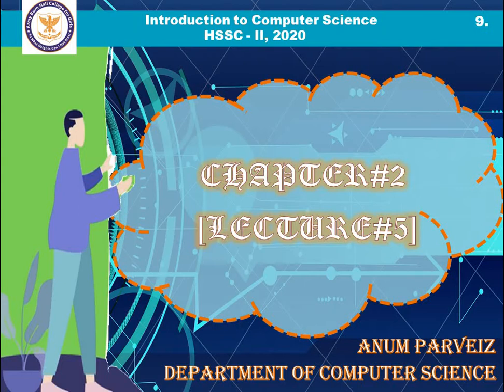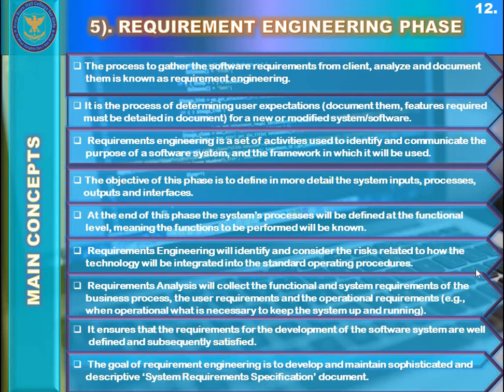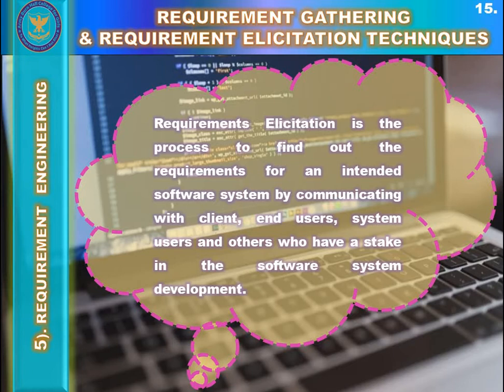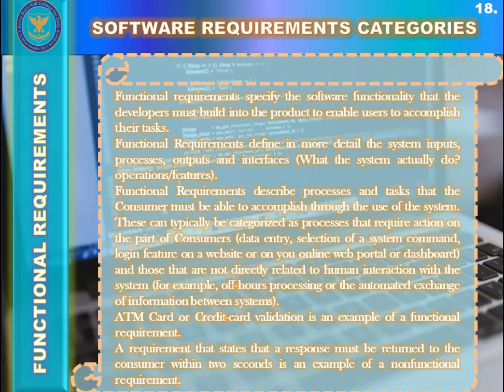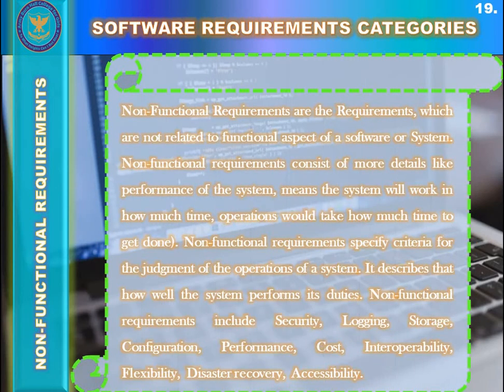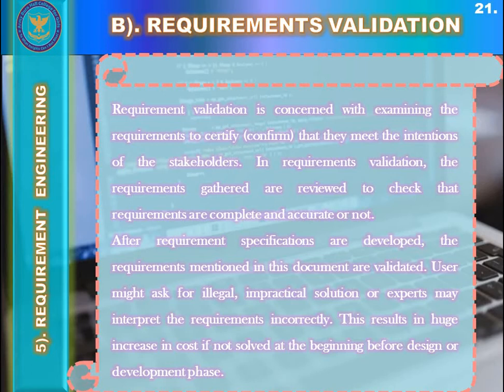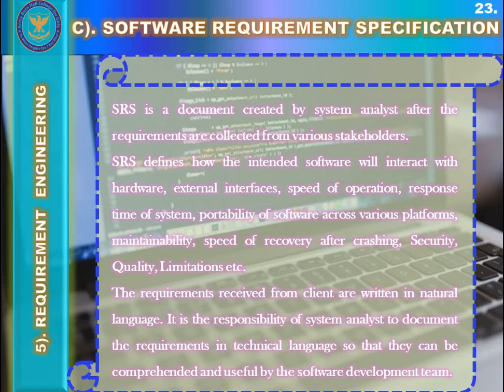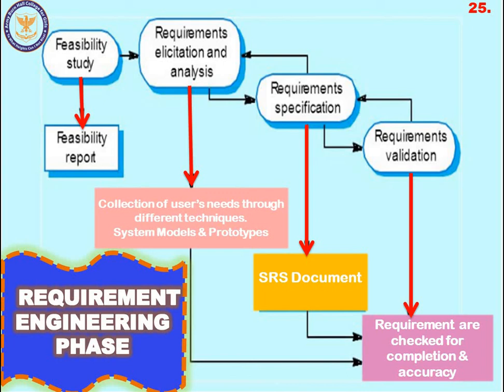Lecture#11, HSSC II, Requirement Engineering Phase of System Or Software Development Life Cycle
Requirement Engineering Phase of System Or Software Development Life Cycle